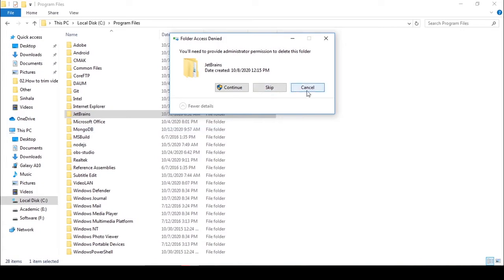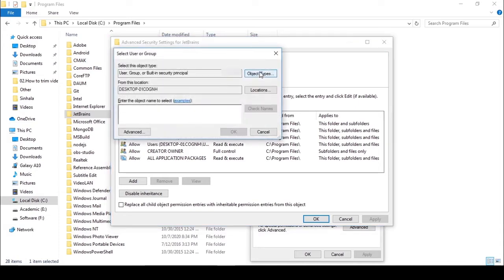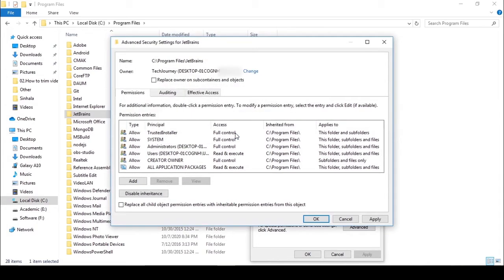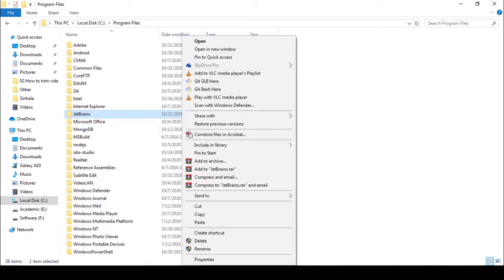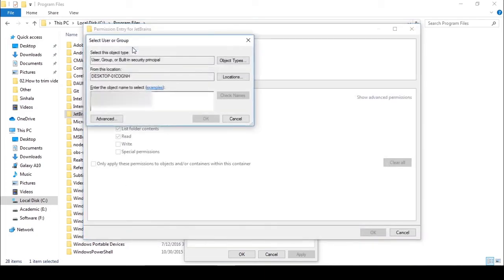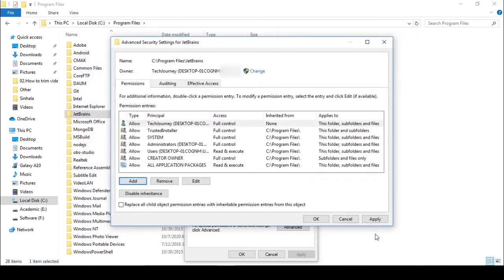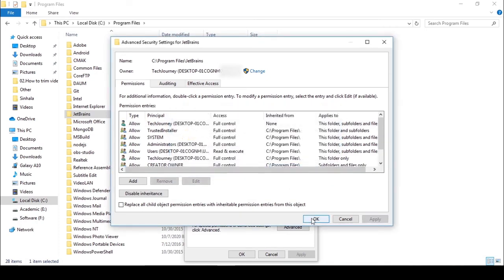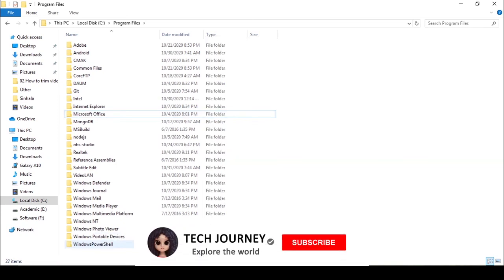How to delete undeletable files & folders in windows 10/8/7 (without any software)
In this video I'll show you how delete undeletable files & folders (u0026 Folders)in windows 10,8 or 7 without using any software.